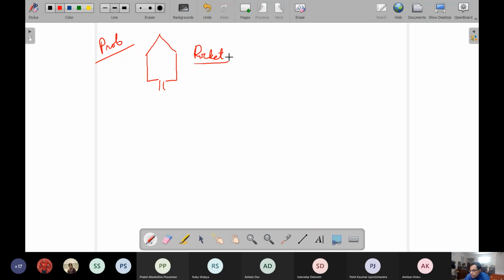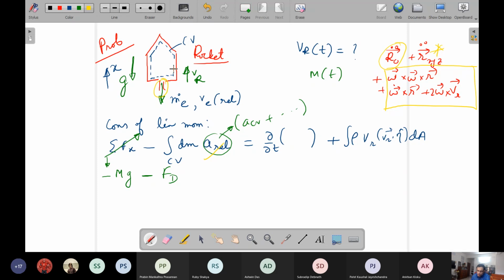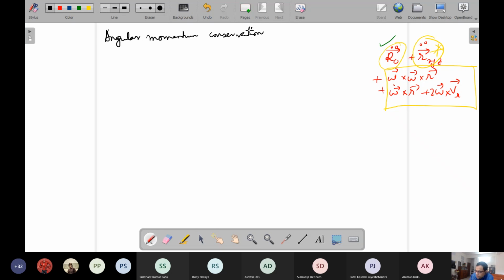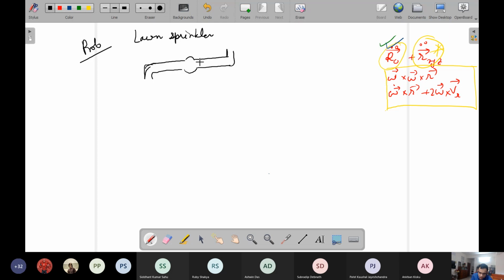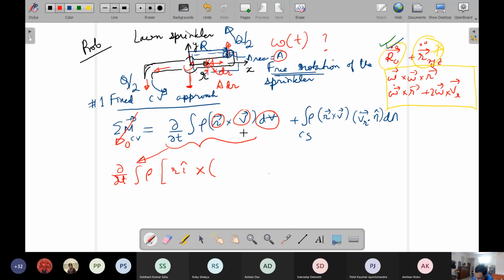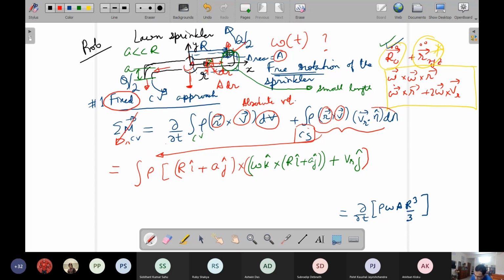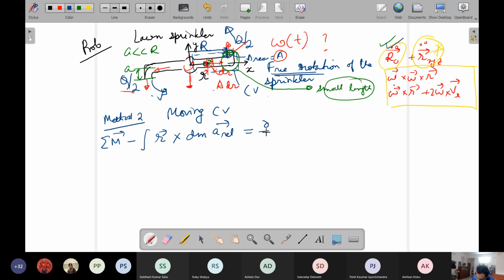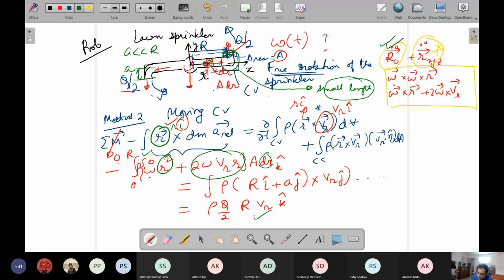Advanced Fluid Mechanics - Lecture 19